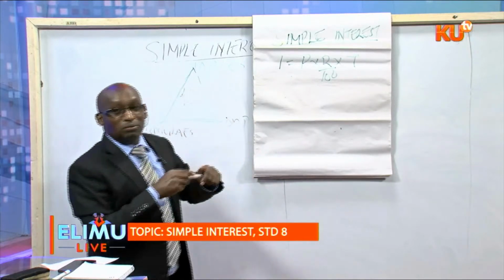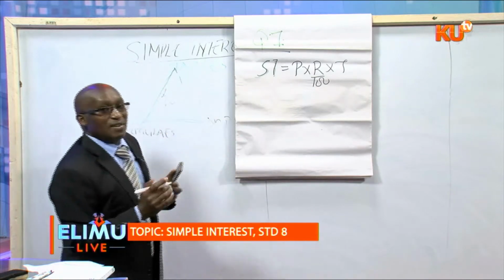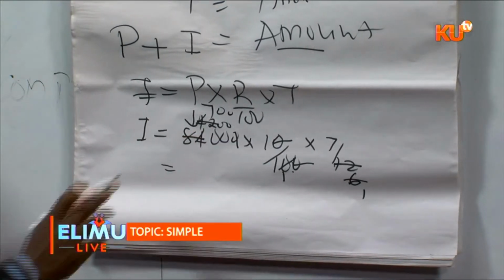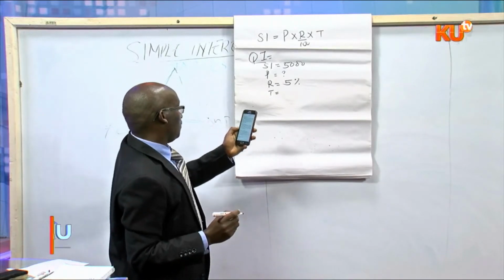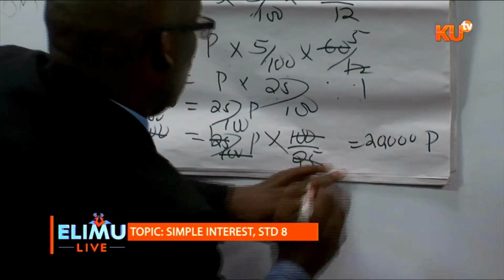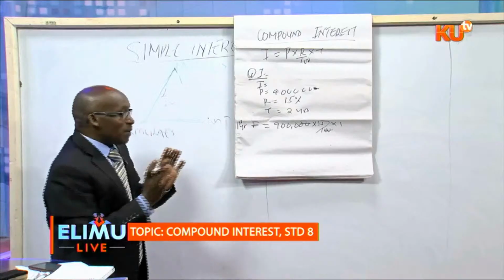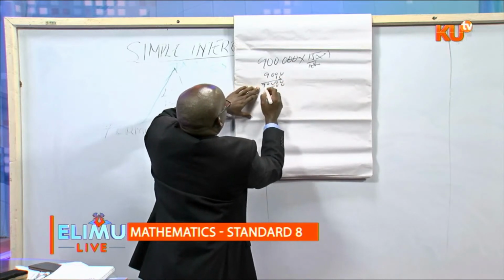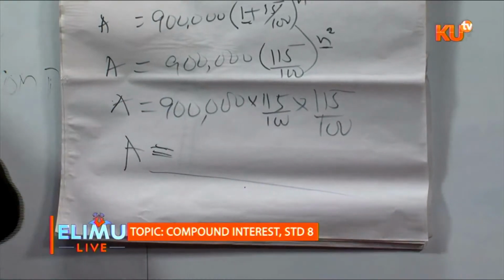ELIMU LIVE- MATHS STD 8